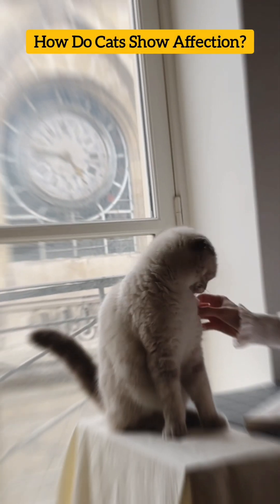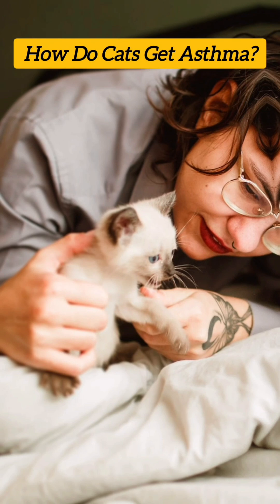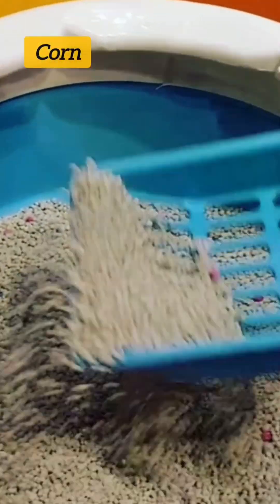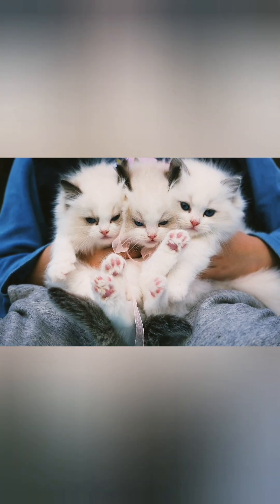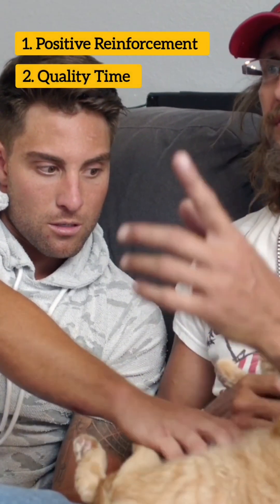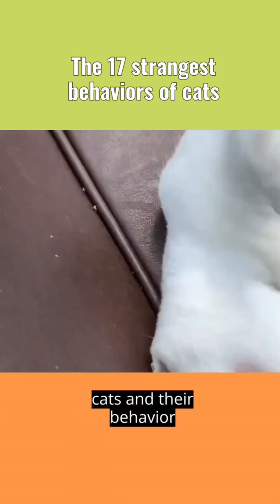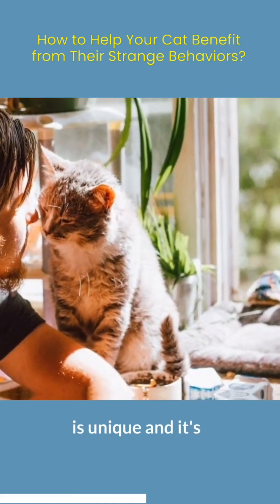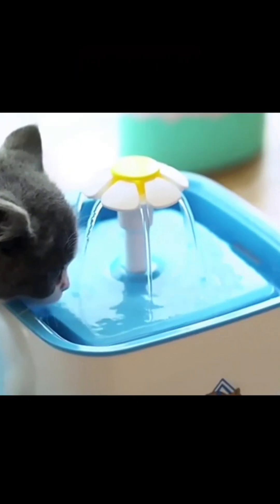How Do Cats Show Affection?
How Do Show Affection | What If Cat Does Not Show Affection | Most Affectionate Cat Breeds

*Cats can show affection in a variety of ways, and the specific behaviour will depend on the individual cat's personality and past experiences.

*What should you do if your cat does not do any of the above stated behaviour with you?
- If your cat does not seem to be showing any of the affectionate behaviours I described, it's possible that your cat has a more reserved personality, or that it has not yet developed a close bond with you.

*Which Cat breeds are most affectionate of all?
- Many cat breeds have a reputation for being affectionate, and the level of affection a cat shows can depend on its individual personality and past experiences. However, some cat breeds are generally considered to be more affectionate than others.

*How to identify the most affectionate cat while adopting one from a shelter?
- When adopting a cat from a shelter, it can be difficult to know which cats will be the most affectionate.